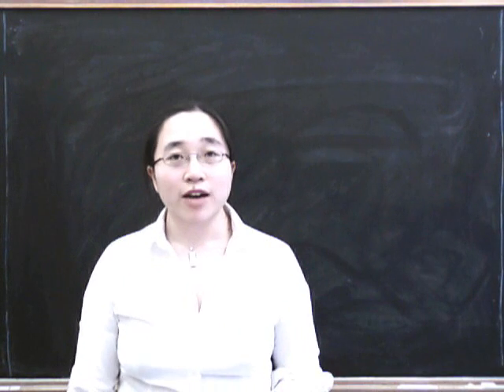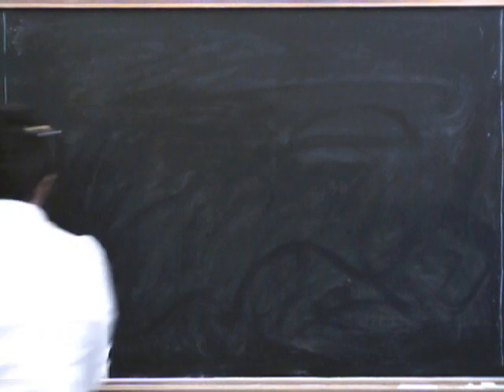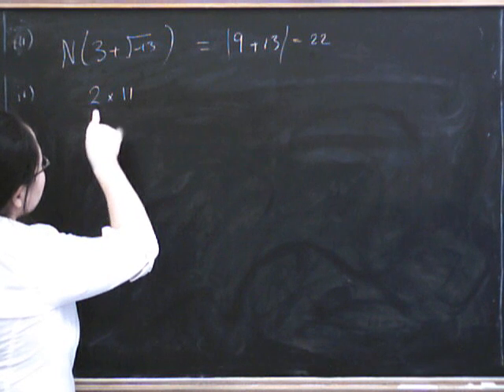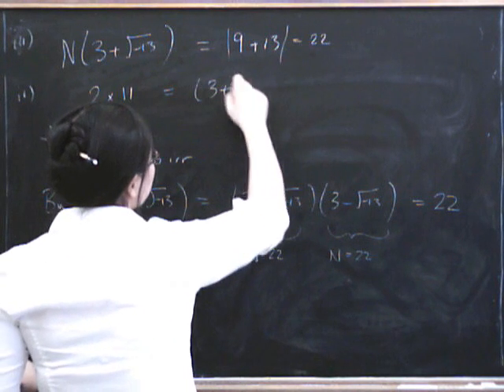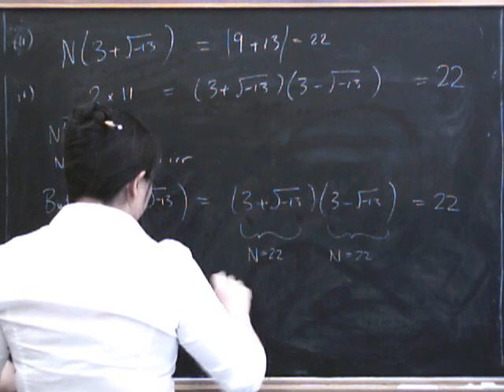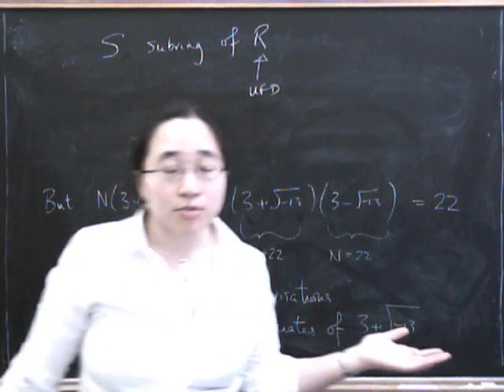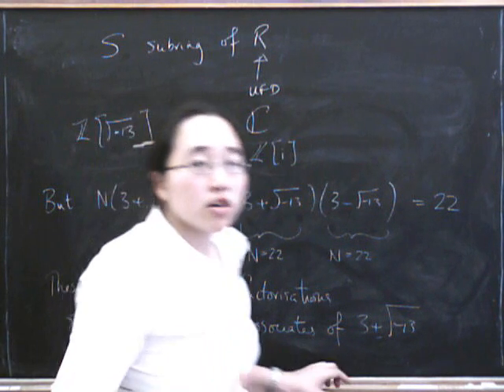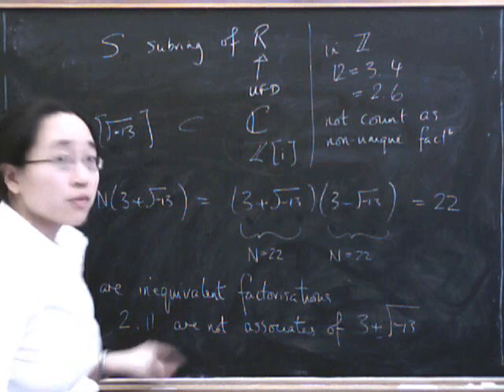Homework 5 part 2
Homework 5 q2ii onwards, and q3